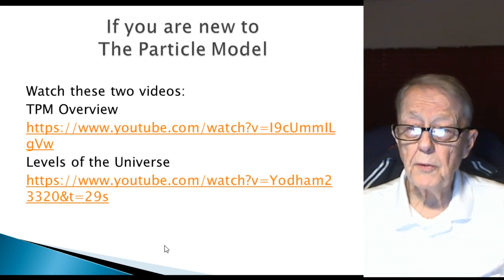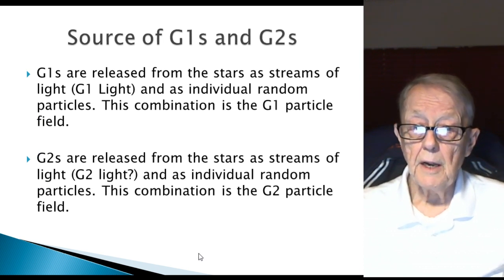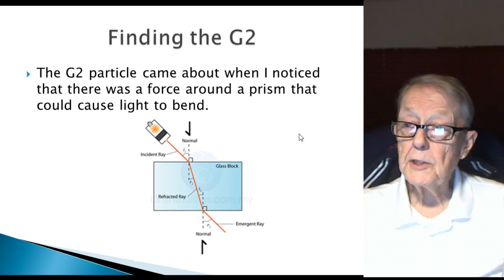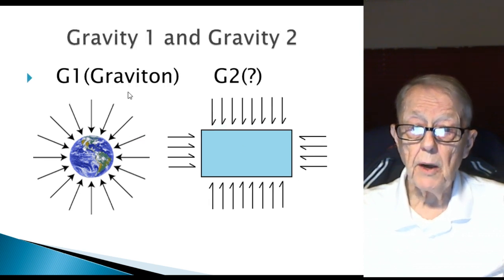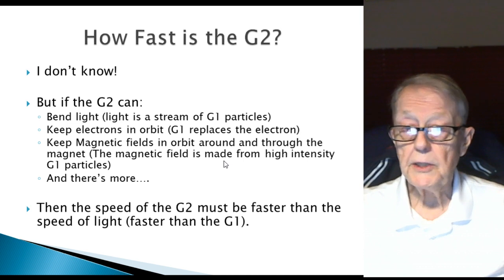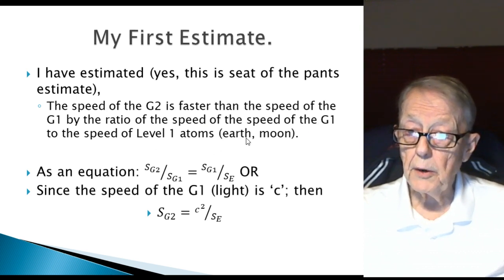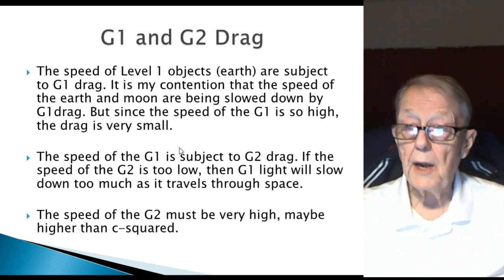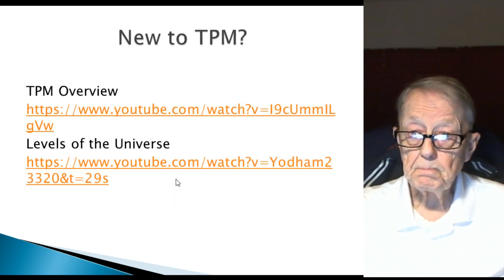The Speed of the G2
Particle Guru explains his reason for saying that the speed of the G2 is c-squared. Or nearly so. If you are a new subscriber, please watch two videos: "TPM Overview" and "Levels of the Universe"